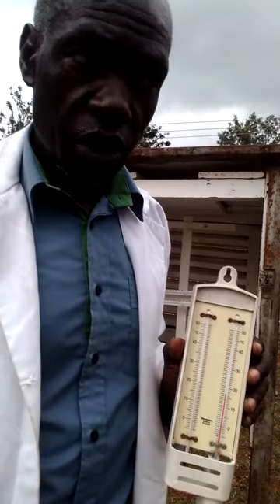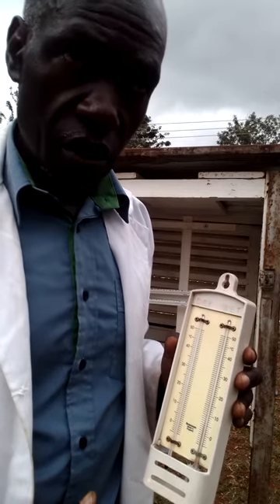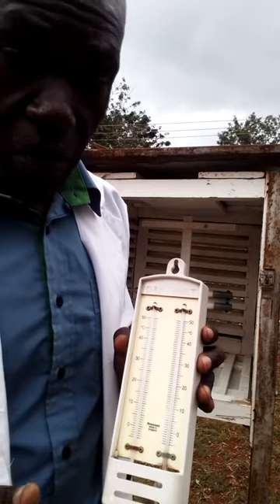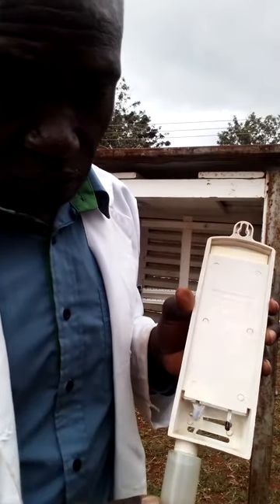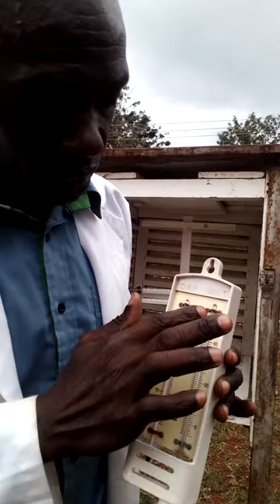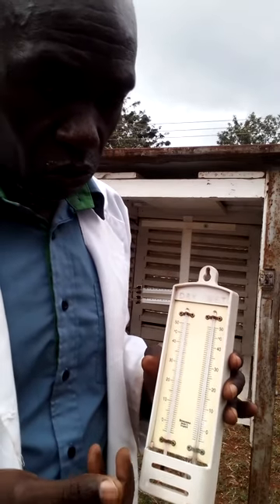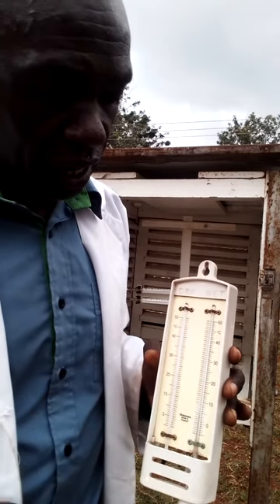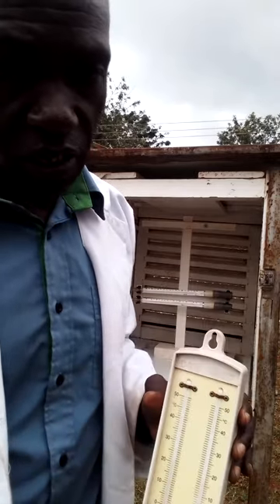Wet-bulb Hygrometer Geography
​@Samwel731 The dry and wet-bulb hygrometer is a weather instrument for measuring humidity and is placed in a Stevenson screen. It consists of two thermometers, the dry-bulb and the wet-bulb. A muslin cloth is wrapped around the bulb of a wet-bulb thermometer with a wick immersed in distilled water in a reservoir. Water rises by capillarity along the wick and evaporates. Evaporation causes cooling around the wet-bulb and the result is a wet-bulb depression between the dry-bulb and wet-bulb. The wet bulb depression obtained from the readings of dry and wet bulb temperatures is used to determine relative humidity from psychrometric tables or by using a humidity slide rule